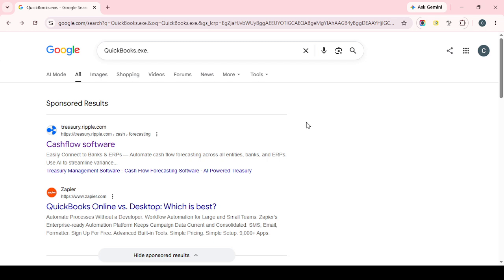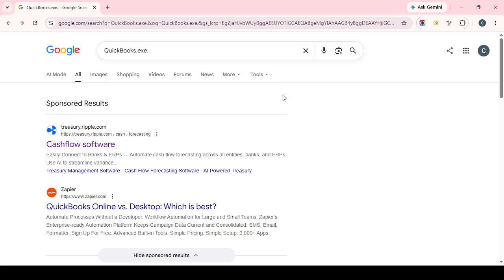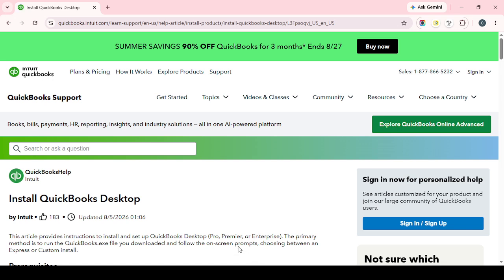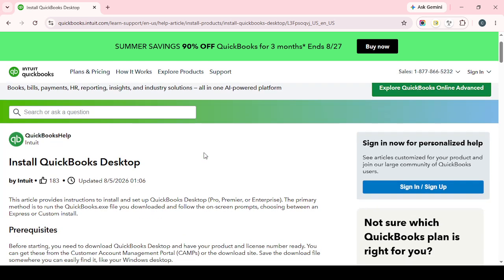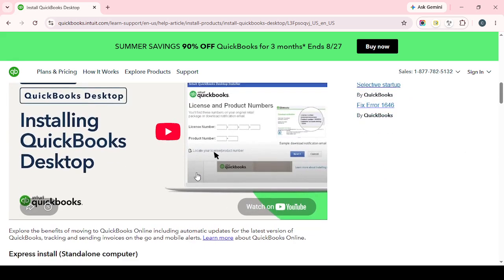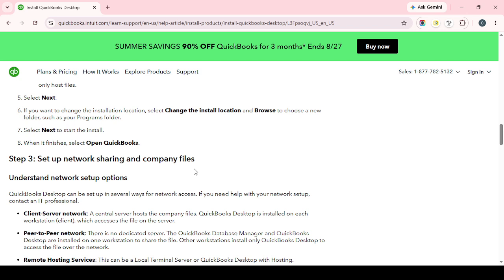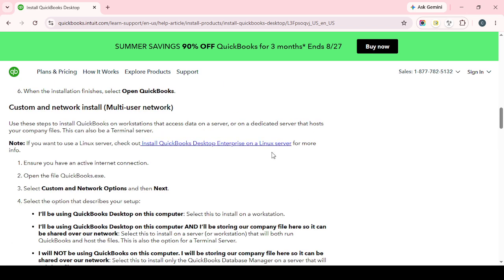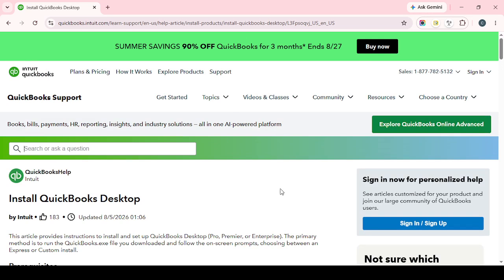How To Install QuickBooks On Windows 11 FULL GUIDE 2026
Master your business accounting setup with this ultimate guide on how to install QuickBooks on Windows 11 in 2026! Whether you are installing QuickBooks Desktop for the first time or updating to the latest 2026 version, this full walkthrough covers every step in detail.